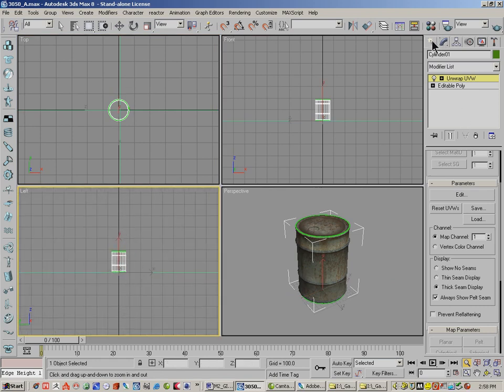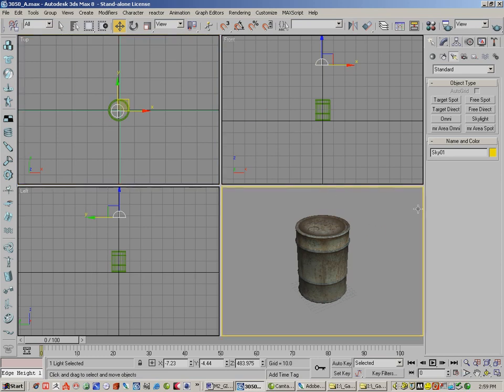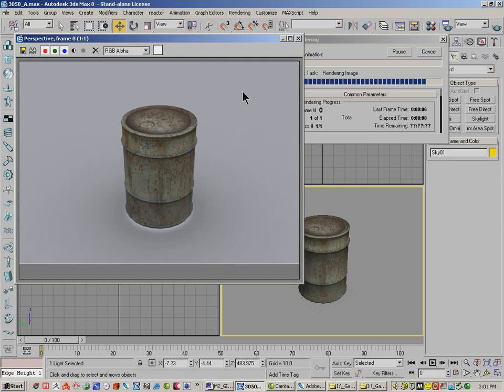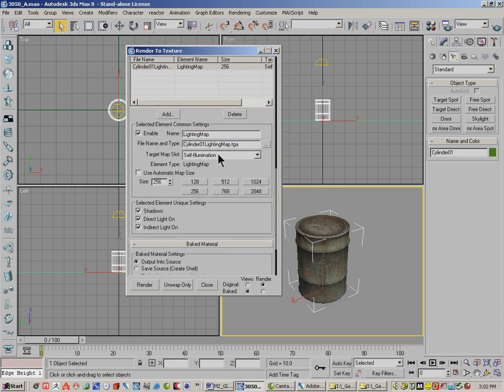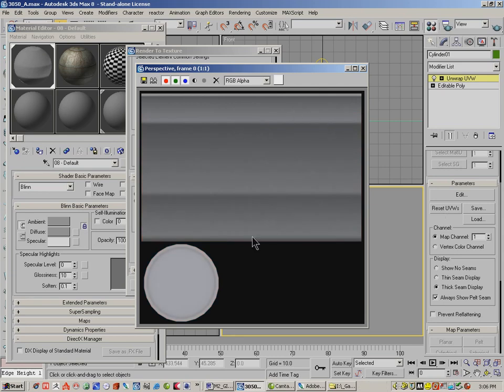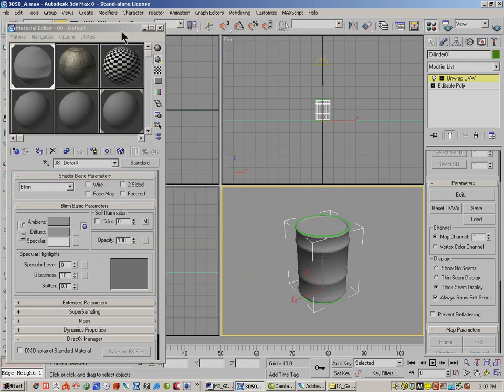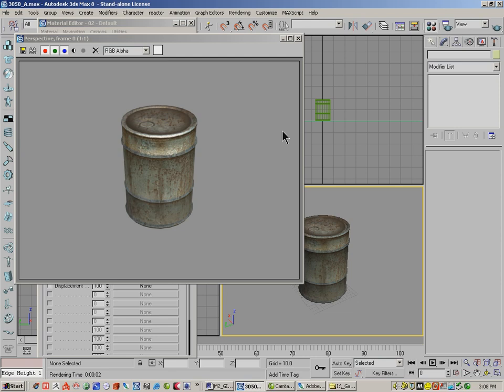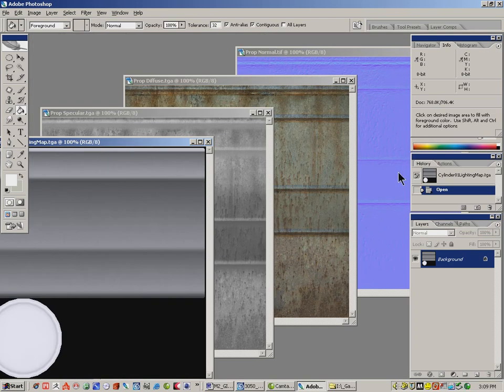50- Simple Prop Ambient Occlusion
50- Simple Prop Ambient Occlusion